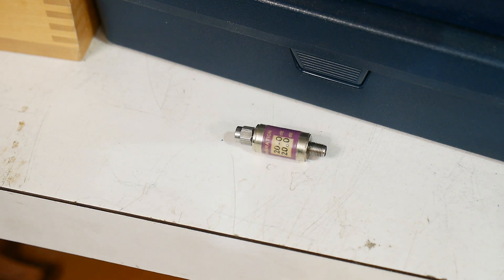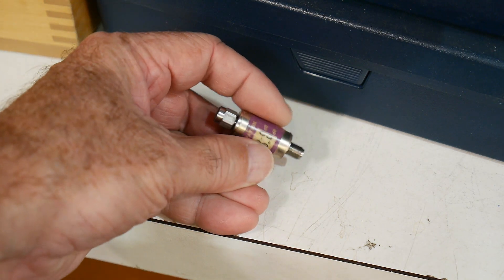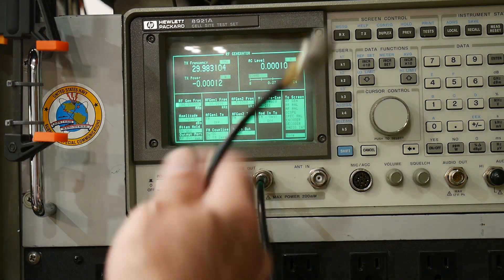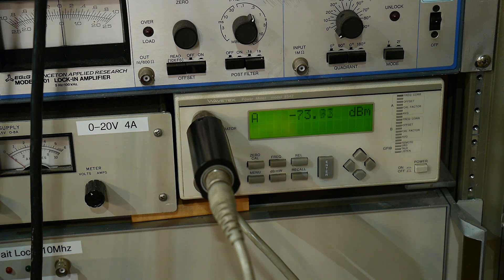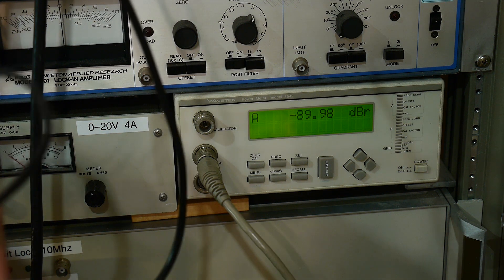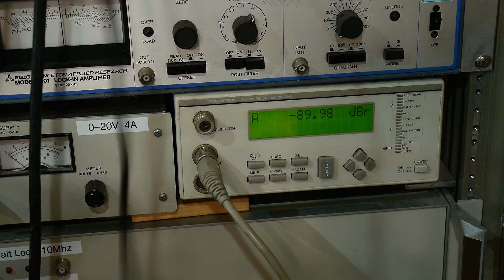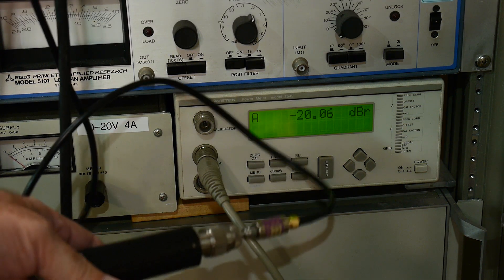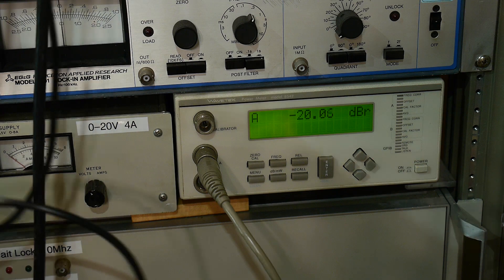573b High Accuracy Attenuator Measurement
Episode 573b
Using a source and power meter together to do an accurate measurement of an attenuator
Be a Patron: